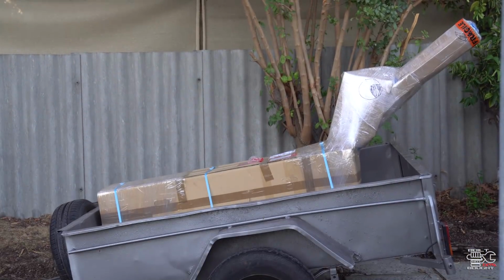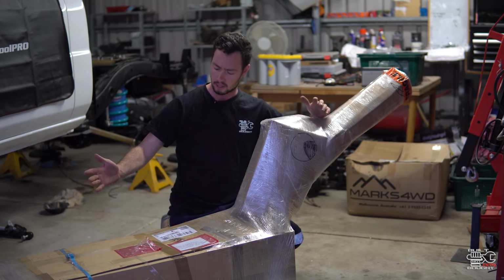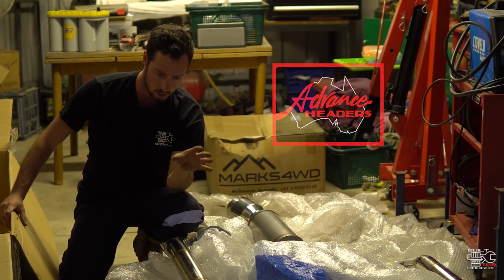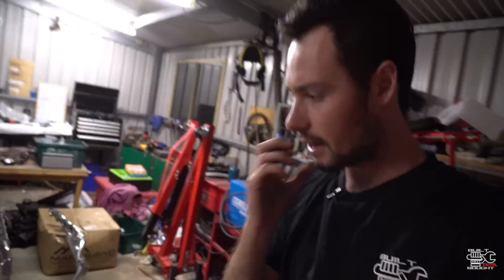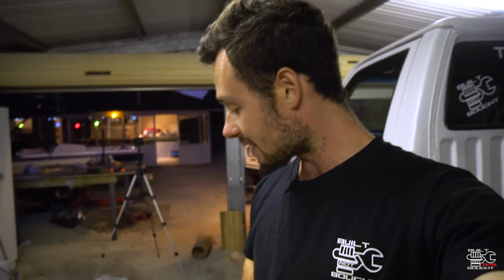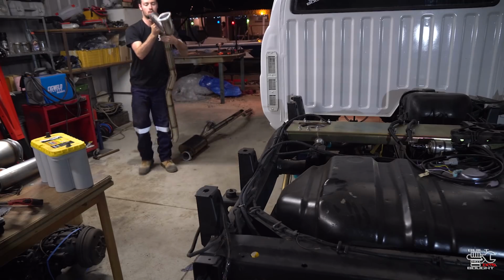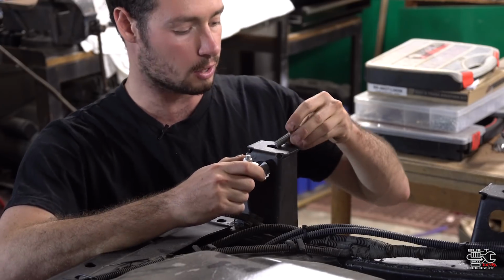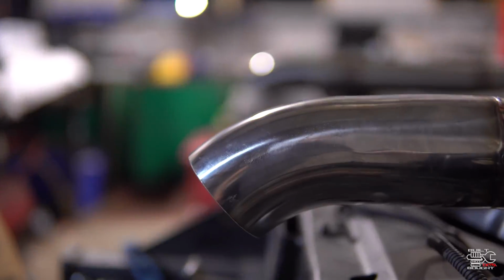BNB Extra || My New Exhaust!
G'day guys!
The legends at Advanced Headers have custom built this one-of-a-kind exhaust system for my Patrol! It is a single 3.5" that breaks out to twin 3". Full 304 grade stainless steel - pretty sure its gonna sound like a BEAST now haha

My Gear

                         Zeiss 16-70mm f4
                         Saramonic UwMic10 Wireless
STABLIZER:    Feiyu WG2 Waterproof Gimbal

Thanks To:
Superior Engineering
Kings Australia
Harrop Engineering
Auto One Kalamunda
Mike’s Shock Shop
Malaga Suspension
Marks 4WD Adaptors
Dobinson Australia
Advanced Headers
Redarc Australia
Supercheap Auto
ToolPro
Ridge Ryder
Toyo Tyres

My Story

For the past few years I have become more and more obsessed with travelling this great country in a 4WD. Just getting from point A to point B with the maximum amount of fun and excitement it what it’s all about for me.
My first 4WD was a Nissan Patrol and I have had one ever since, this build is my take on what would make the ultimate touring vehicle to do what I love most.
I hope to one day built myself a 4WD empire to make the unreachable, reachable to others. By providing them with a means of transport like to other, transport that is BUILT NOT BOUGHT…